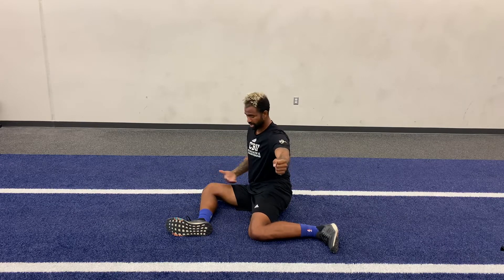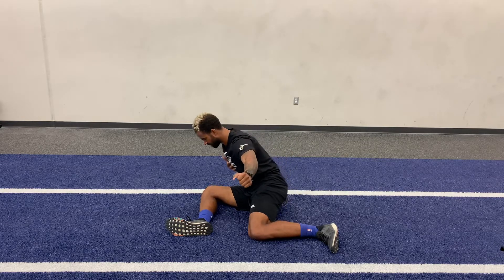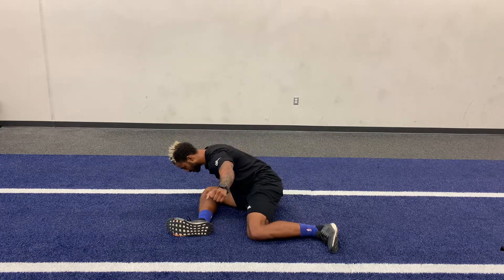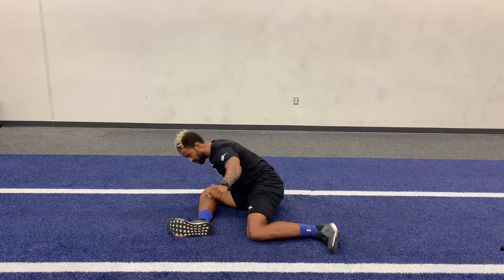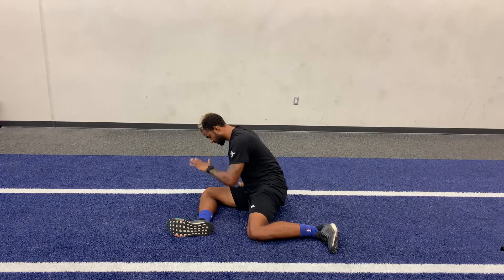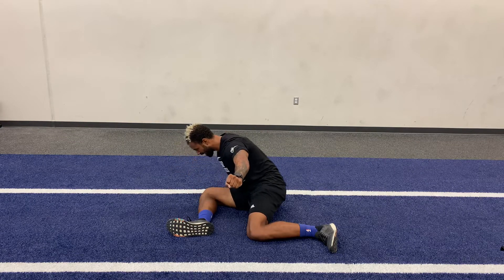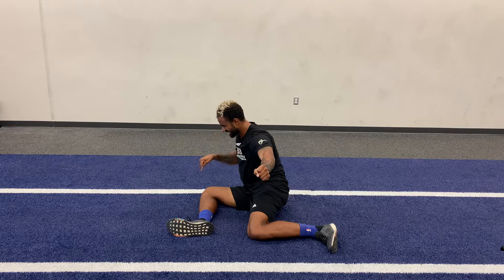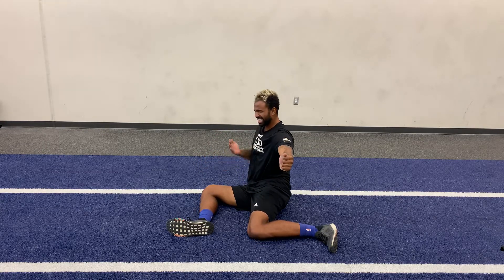FRC 90/90 PAILS & RAILS